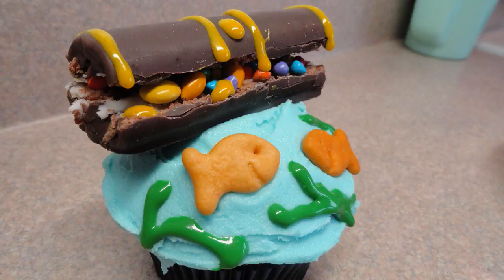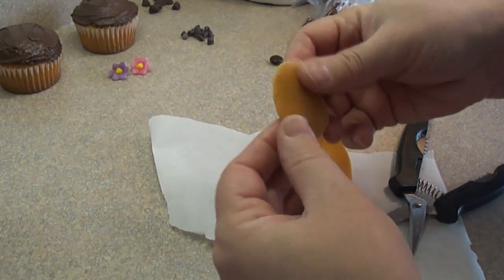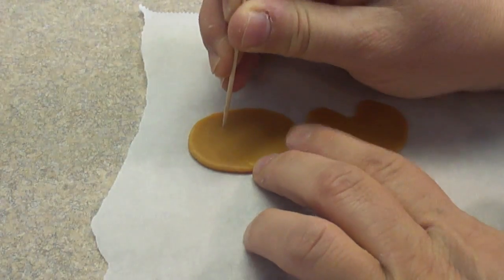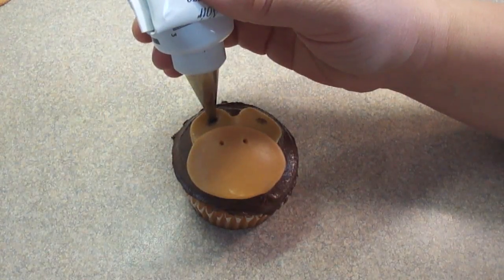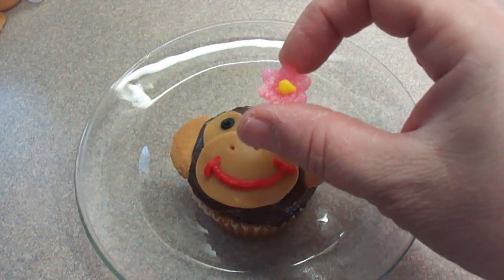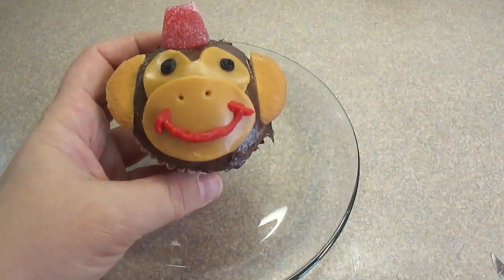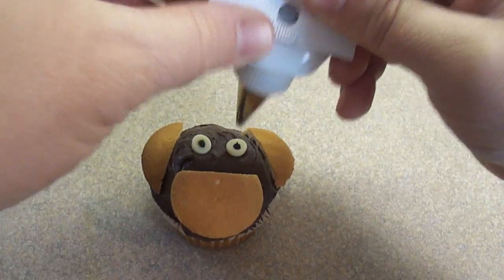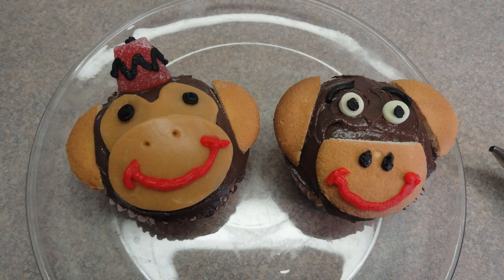Decorating Cupcakes #85: Monkey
How to make monkey cupcakes two ways.
Can easily be converted into "girl monkeys" or even into Abu the monkey from Disney's Aladdin movie.

I know it is inevitable that I get the question, what if I don't have caramels or nilla wafers?
You can re-create the monkey face shape with light brown frosting or you can use starburst candies for a funky coloured monkey.  Fondant  or gumpaste is also an option.
You can also use sliced almonds (with or without the brown "skin" on them) for the ears.

I also didn't mention that I added eyebrows to the second monkey to soften his "glare" he was scaring me a little, lol!!
I also added some frosting details to Abu's hat.